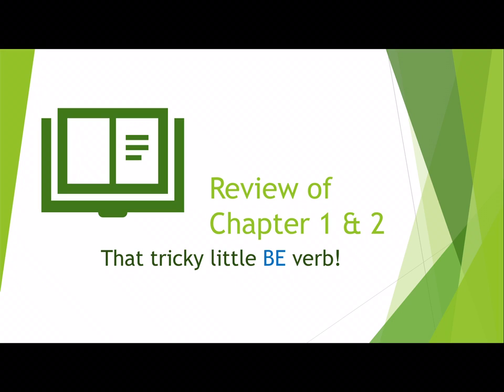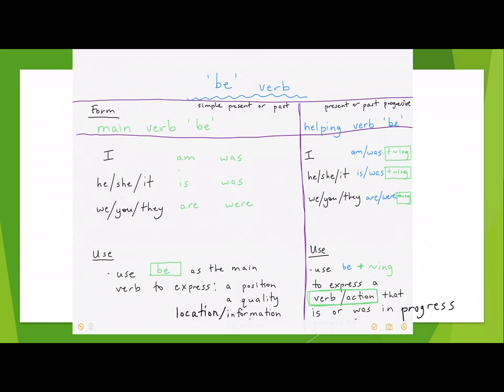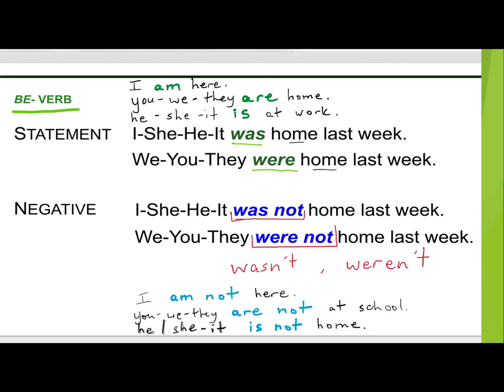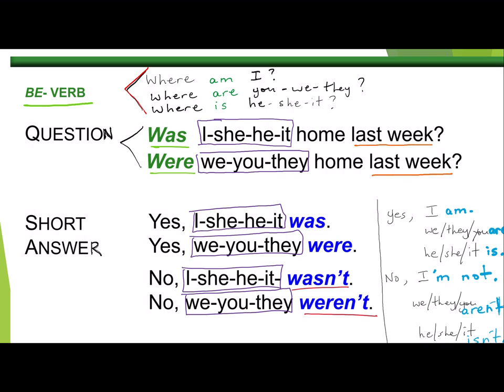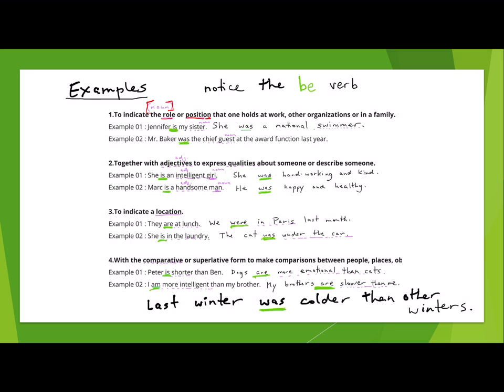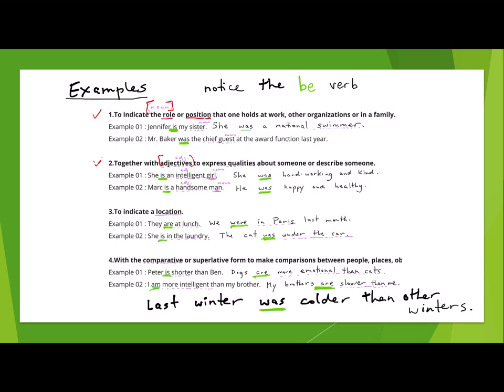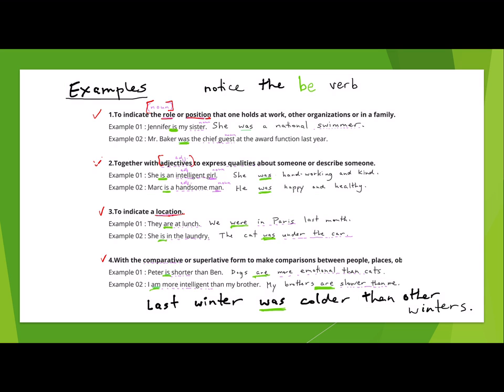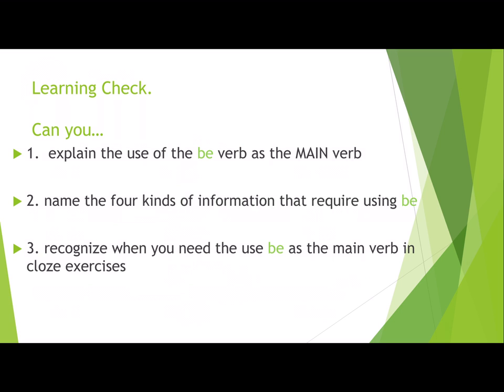Video Explanation of ‘BE’ as the Main Verb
Having difficulty with BE as the main verb? This video helps in explaining.